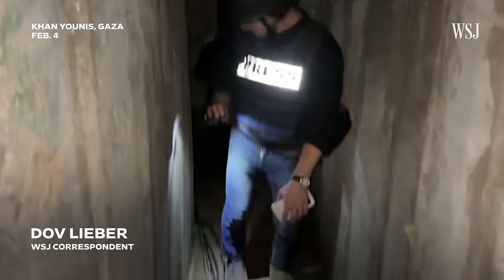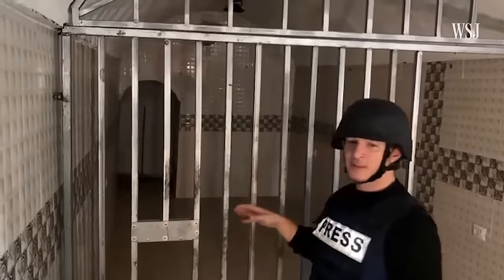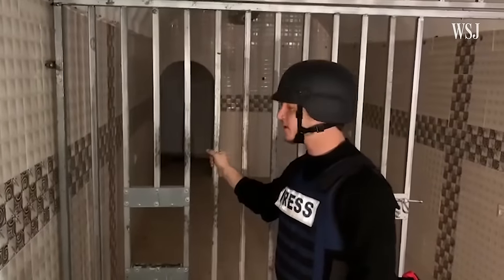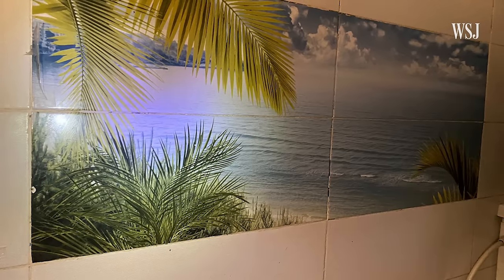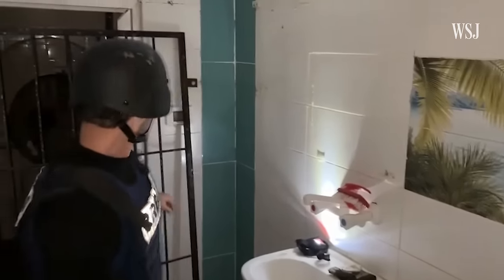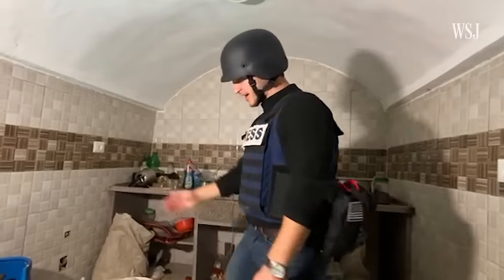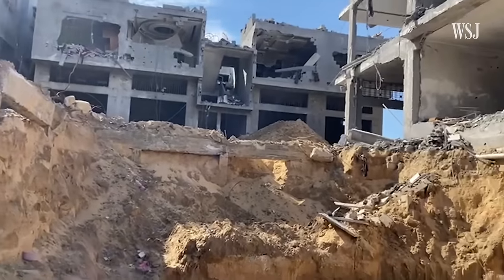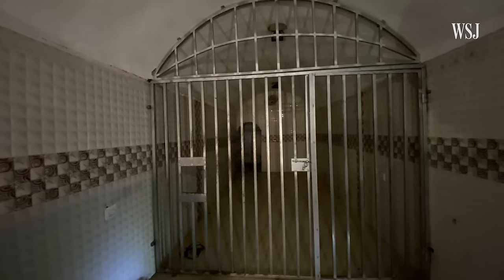Inside a Gaza Tunnel Where Israel Says Hamas Kept Hostages | WSJ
The Israeli military said a tunnel network that served as a long-term hideout for senior Hamas officials in the southern Gaza city of Khan Younis was used to hold hostages taken from Israel on Oct 7.

WSJ’s Dov Lieber provides an inside look at the Hamas tunnels that were used as a prison for hostages.

Chapters:
0:00 Tunnels in Khan Yunis
0:18 Tour of the prison
1:27 What this prison could mean